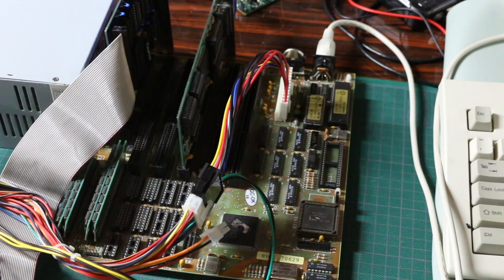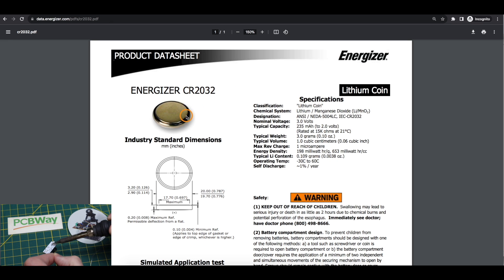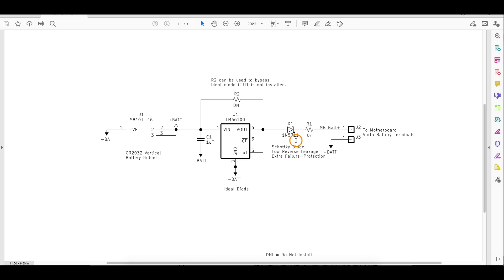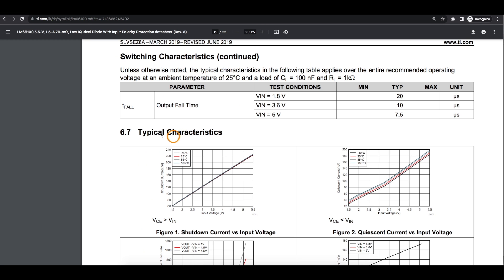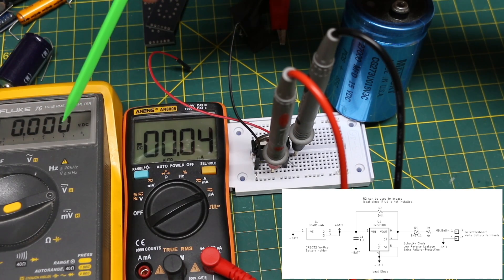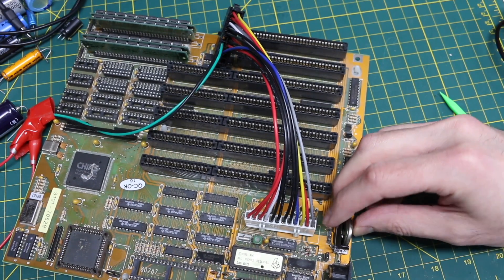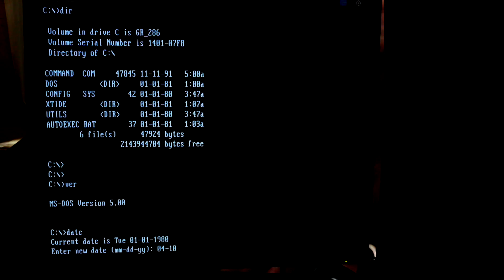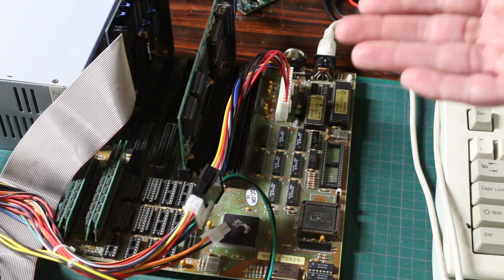Varta NiCad to CR2032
Replace leaky Varta 3.6v motherboard backup battery with CR2032, 1n5711 and LM66100

Oct 10 Battery: 2.538v  Output after diodes: 2.318v  ---starting to drop